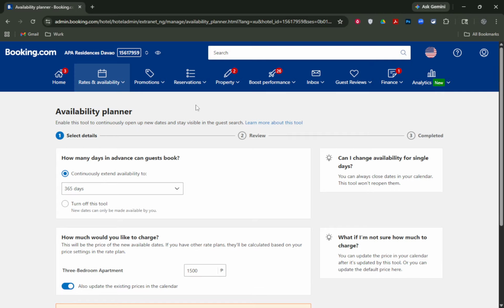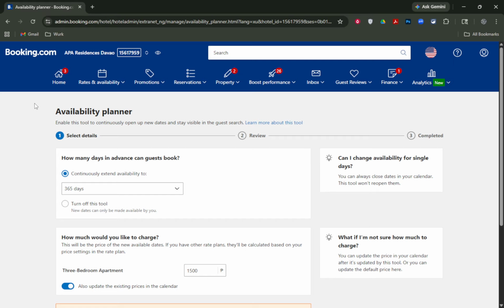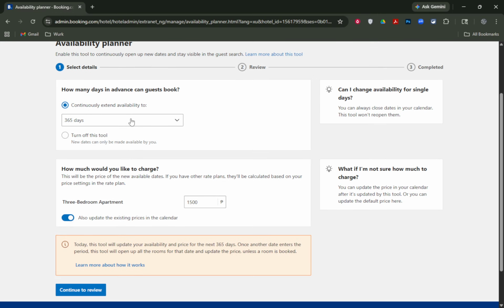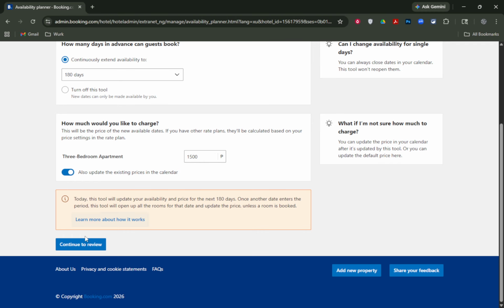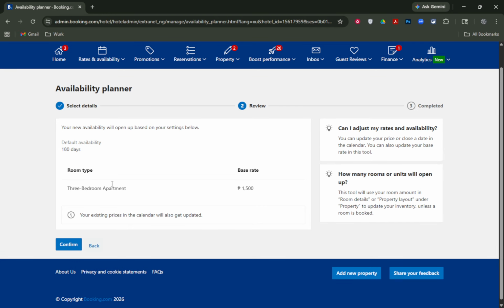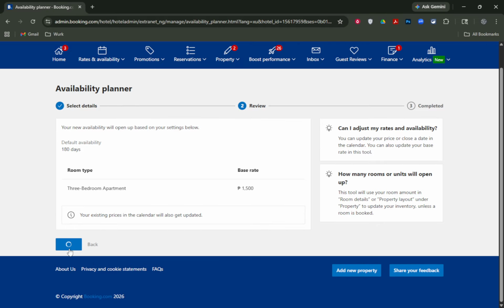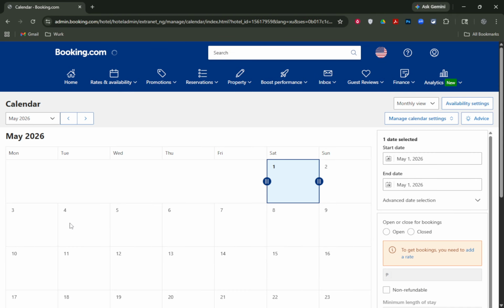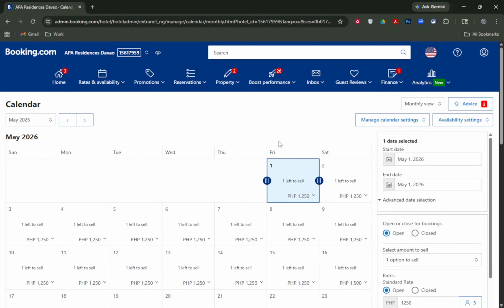How to Add Availability Planner on Booking.com [2026 Full Guide]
How to Add Availability Planner on Booking.com

In this video, we show you exactly how to add the Availability Planner on Booking.com to streamline your property management and ensure your listing remains bookable and up-to-date. Utilizing the planner is essential for maintaining accurate inventory, preventing overbookings, and optimizing your property's visibility based on real-time room or unit availability.

We emphasize the importance of navigating the calendar management interface and utilizing the inventory parameters to set your scheduling windows and restrictions. By understanding how to configure these planning tools and verifying that your booking dates are correctly synchronized, we can ensure your property remains competitive and fully accessible to travelers within the global hospitality ecosystem.

Technical Specs:
Software: Booking.com; Feature: Calendar & Inventory Management.